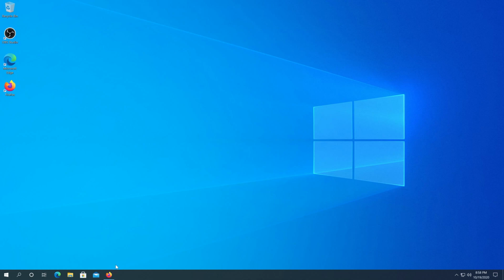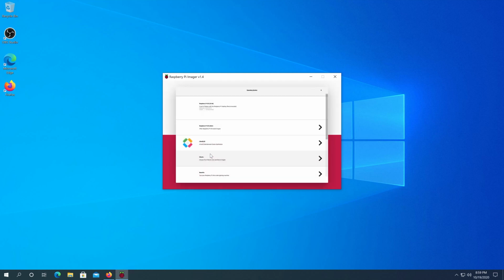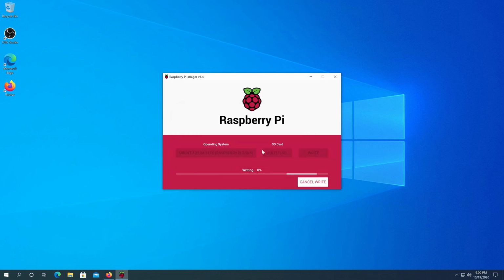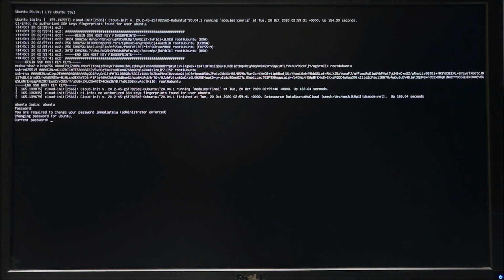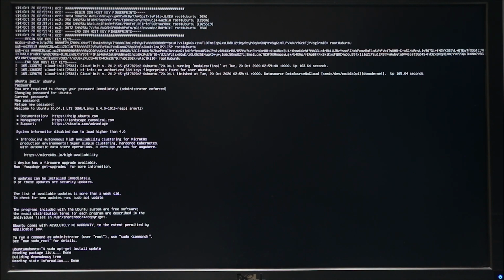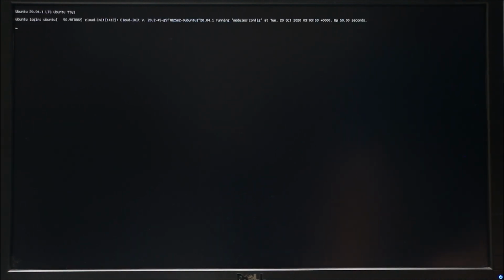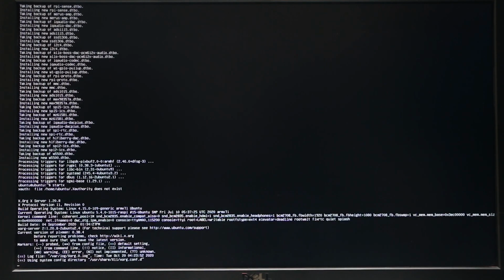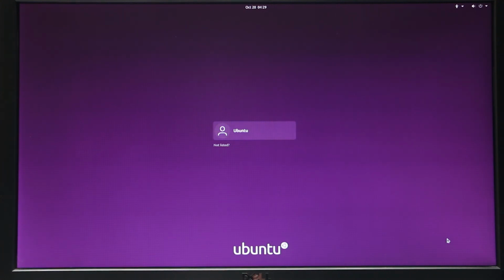How to install Linux on Raspberry Pi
Installing Linux on raspberry pi with gui

startx

PERSONAL GEAR
4k Asus Monitor